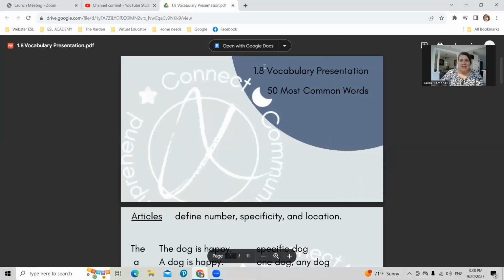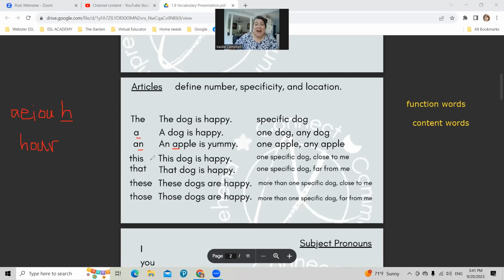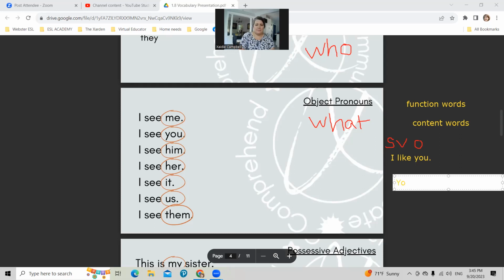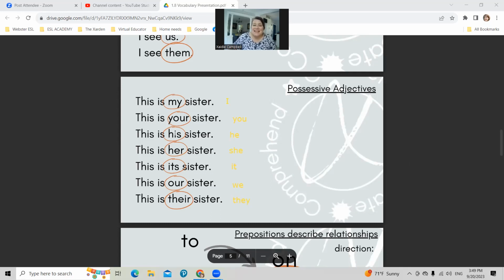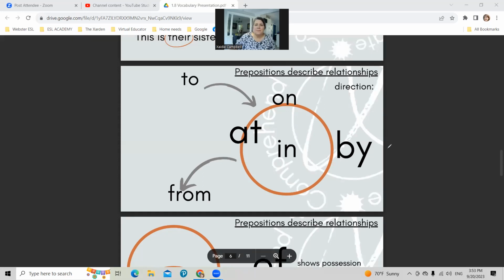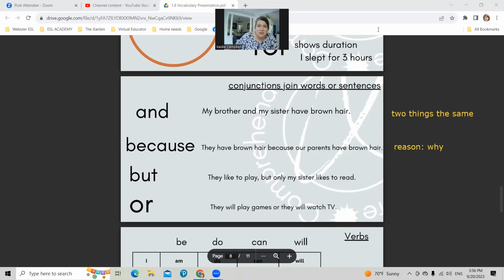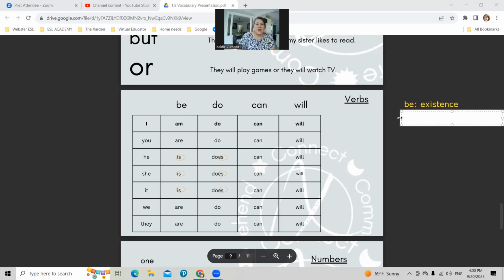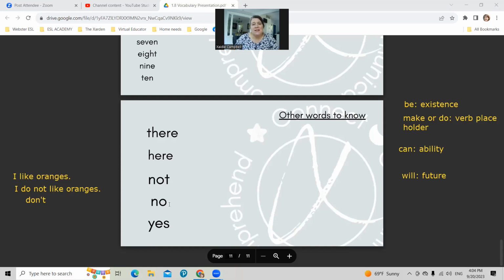English Grammar and vocabulary 50 most common words Uncut.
function words in English. the most common and necessary words we use.